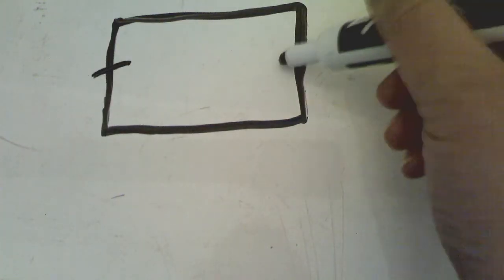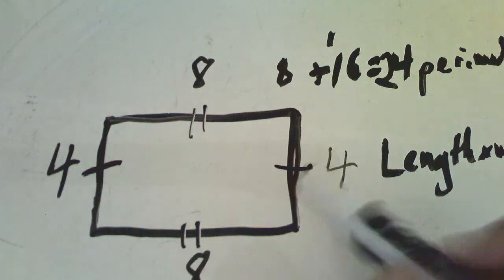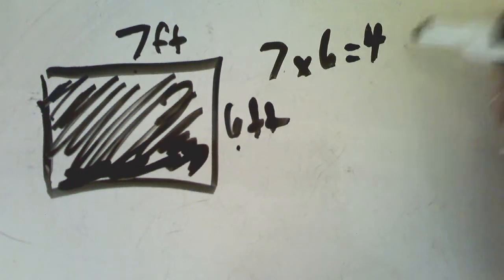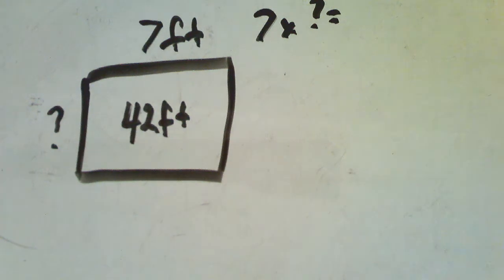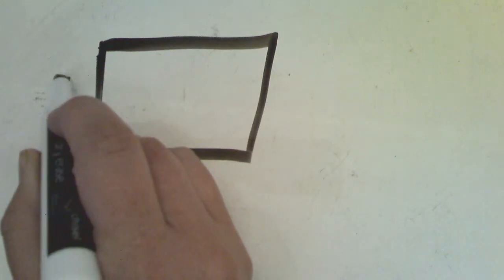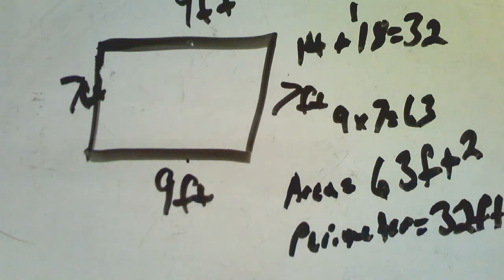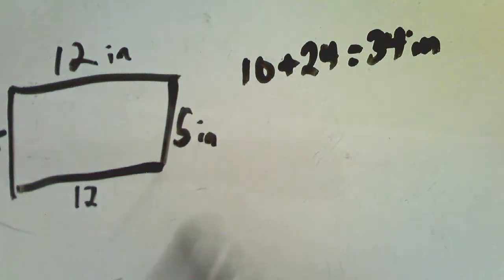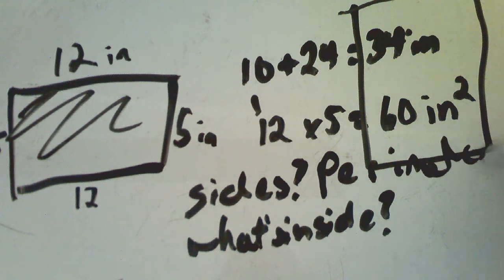Area and perimeter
Do some problems with me!